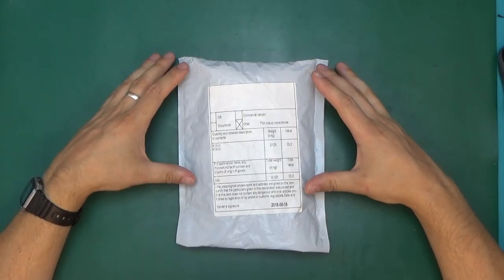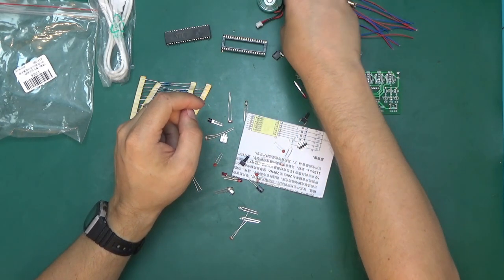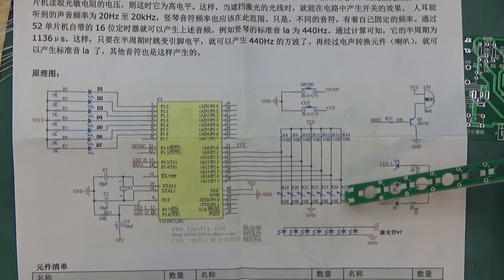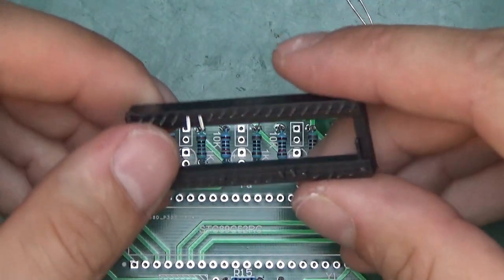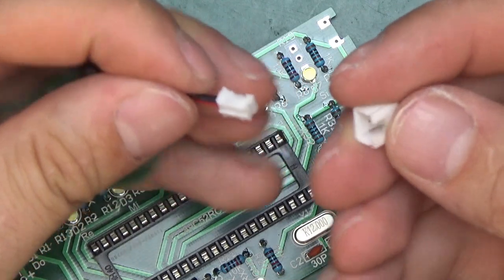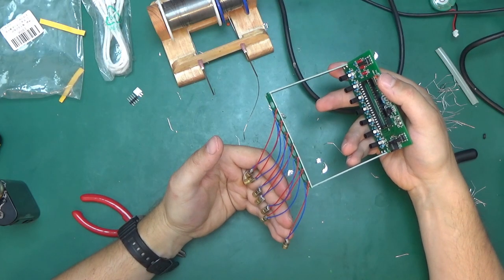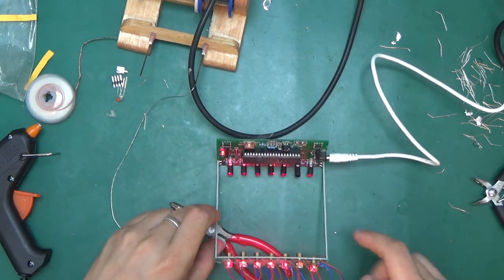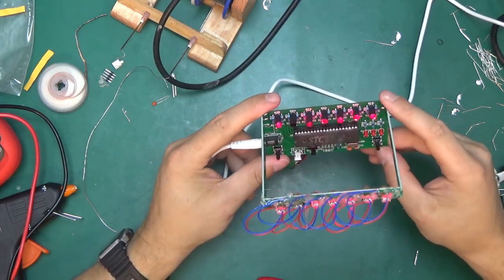#014 - Laser-o-phonic instrument soldering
Soldering a kit of laser music controller thing. Do Re Mi Fa Sol La Si with the help of lasers - who would have thought! This is a clever and fun soldering set for beginners wanting to learn electronics and have some practice soldering components. I enjoyed building it, hope you will like the video!